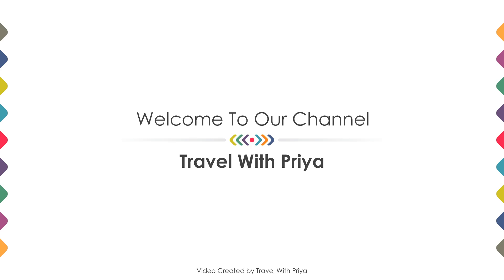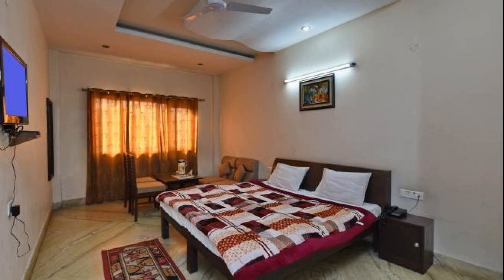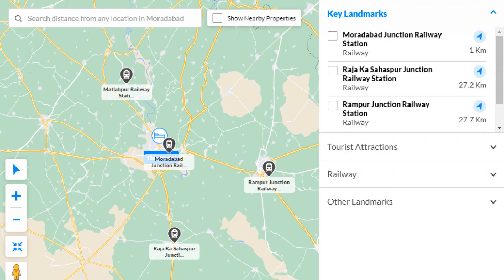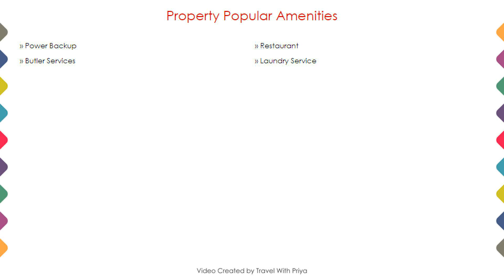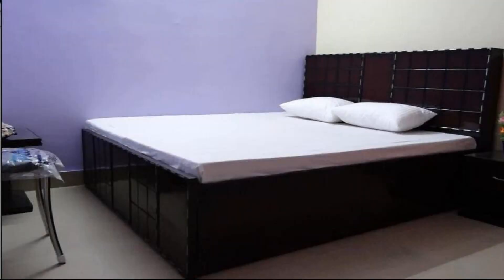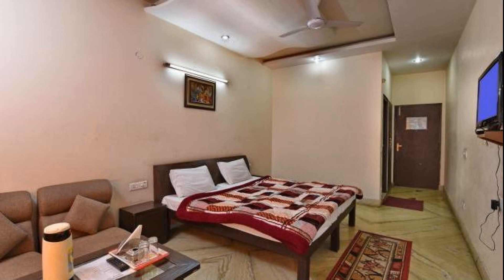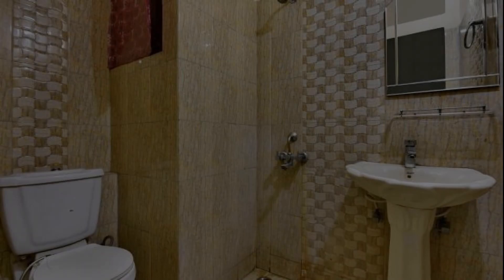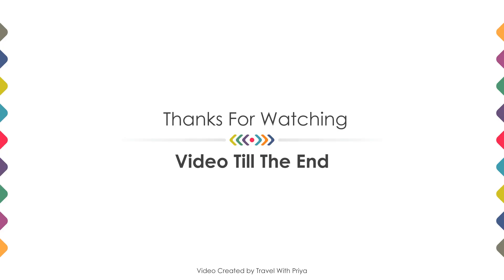Hotel Regal, Moradabad, India | Travel With Priya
Hotel Regal, Moradabad, India ⭐⭐⭐
📍 Budh Bazaar | 980 m drive to Moradabad Junction Railway Station
About Property:
A budget property, Hotel Regal is located 18.1 km from Moradabad Airport, 600 m from Moradabad Junction and 1.5 km from Bus Stand.
Guests can visit some of the famous tourist attractions of the city such as Sai Temple (1.3 km), Jama Masjid (4 km), Prem Wonderland and Prem Water Kingdom (6.8 km) and many more to explore within the city.
Stylish and comfortable, the rooms here are creatively crafted wi...
Property Type: Hotel
Popular Amenities:
✅ Power Backup
✅ Restaurant
✅ Butler Services
✅ Laundry Service
Room Category:
➡️ Deluxe Room - 192 sq.ft - Garden View
Around Property Landmarks:
📍 Moradabad Junction Railway Station - 0.98 KM
📍 Raja Ka Sahaspur Junction Railway Station - 27.2 KM
📍 Rampur Junction Railway Station - 27.7 KM
📍 Matlabpur Railway Station - 22.3 KM
📍 Najibudaulah's Fort - 2 KM
📍 Mandawar Ka Mahal - 2 KM
📍 Prem Wonderland and Water Kingdom - 7 KM
📍 Vivekanand Hospital - 6.7 KM
📍 Sri Sai Hospital - 1.8 KM
Searching For:
1. Hotel Regal - Moradabad
2. Hotel Regal - Moradabad Videos
3. Hotel Regal - Moradabad Rooms
4. Hotel Regal - Moradabad Amenities
5. Hotel Regal - Moradabad Virtual Tour
6. Hotel Regal - Moradabad Offers
7. Hotel Regal - Moradabad Deals
Audio Credit:
Track Title: Fiesta de la Vida
Artist: Aaron Kenny